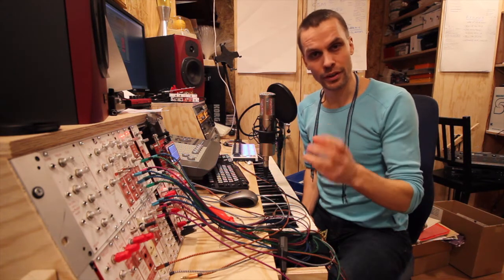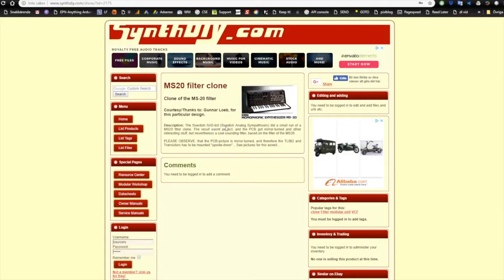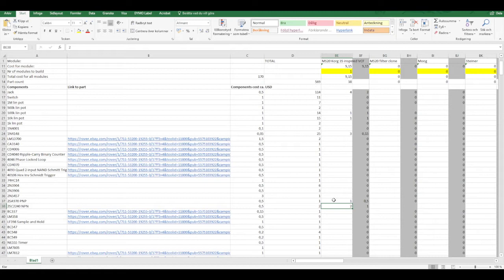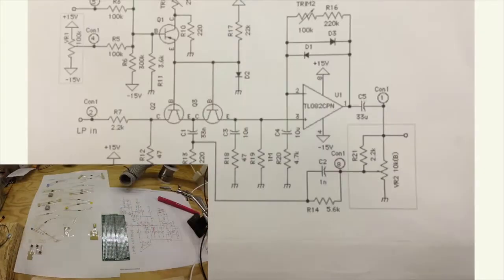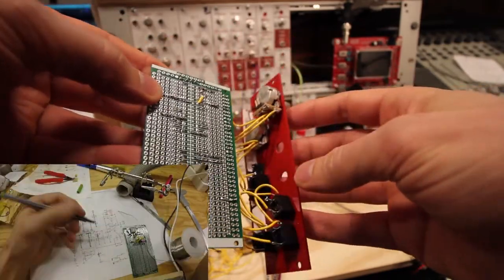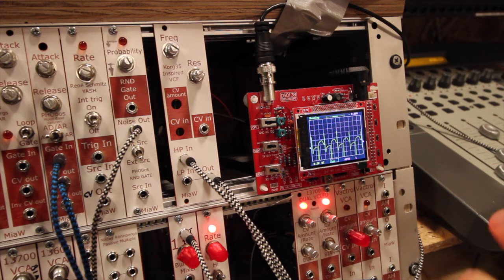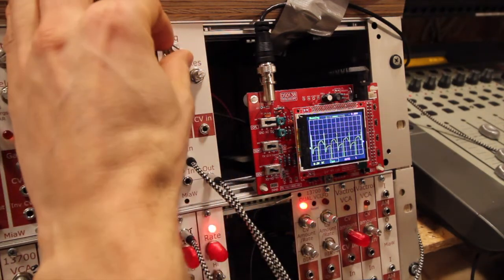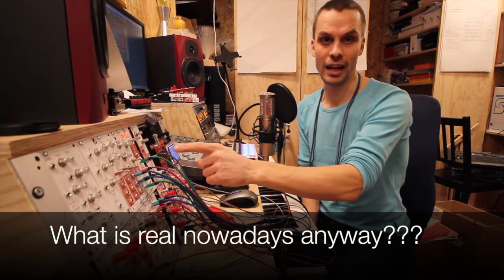Korg 35 Clone MS20 HP & LP VCF (1 of 2 MS20 filters) - DIY Modular in a Week 7.3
One of the most DIY made Voltage Controlled Filters must be the MS20 filter. But did you know there are two different kinds of filters that was put in the MS20, depending on how old it is. In this episode I go through the first MS20 filter, which was built around the mystical Korg35 chip.

Changes to the original schematics accoriding to the following should/could be done:
- For +/-12V R17 should be changed to 17K (instead of 22k), and R6 to 240K (instead of 300K)
- Change C4 to a 10uF instead of a 10nF for better stability If an electrolytic cap is used then the negative lead should be towards the opamp.
- More resonance could be accomplished by exchanging R16 with just a lead (skip the R16) and change the 100k Trimpot to a 500k. This trimpot should be set depending on transistor used.
- HP input: Connect a 2k2 and an input jack between C3 and R18 to get HP functionality. HP and LP "should" not be used at the same time...

Day 7: Filters
Part 3: Korg35 HP/LP Voltage Controlled Filter (Early MS20 filter)
Difficulty: Intermediate
Price: ~9$

Link to oscilloscope: